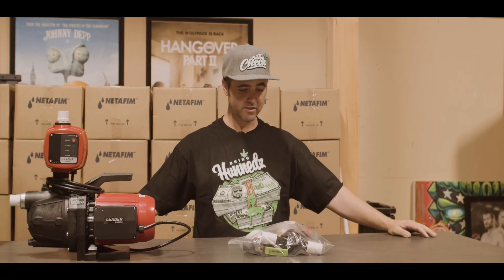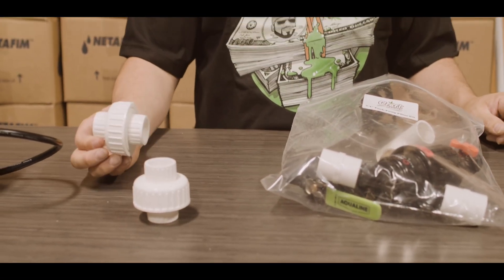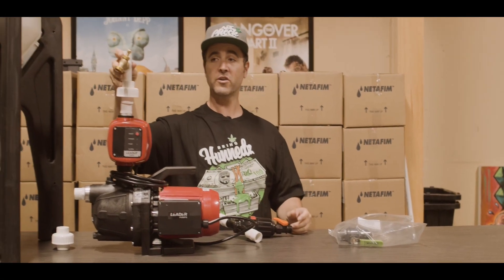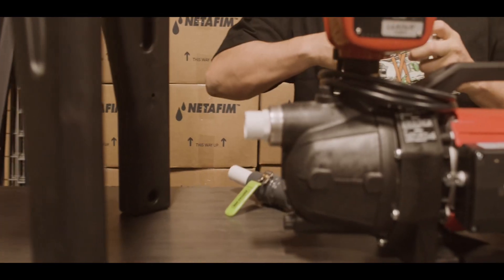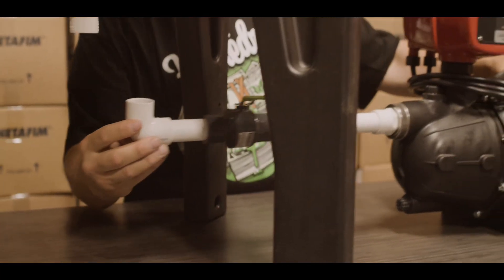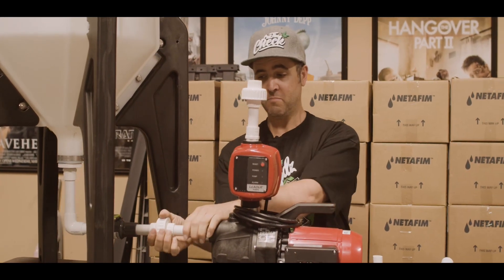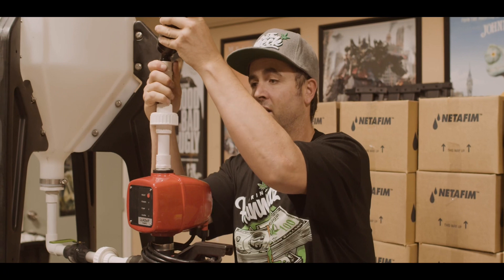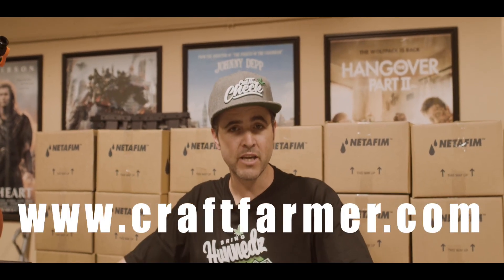Pump/Tank Filter Kit Installation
Here are some basic instructions and how to install your 1” and 3/4” pump/tank filter kits.